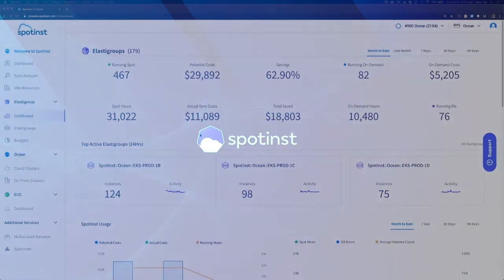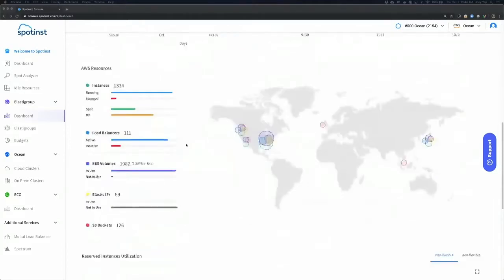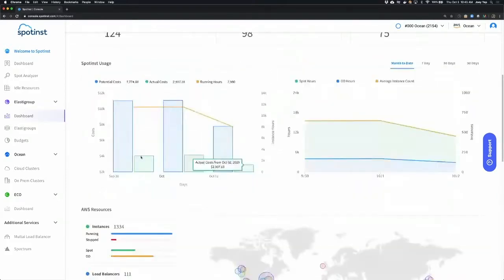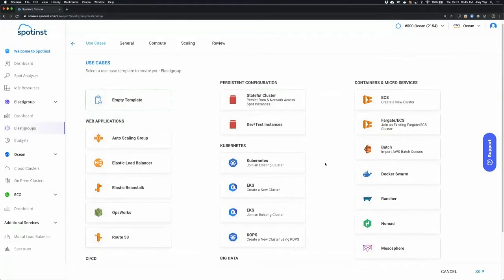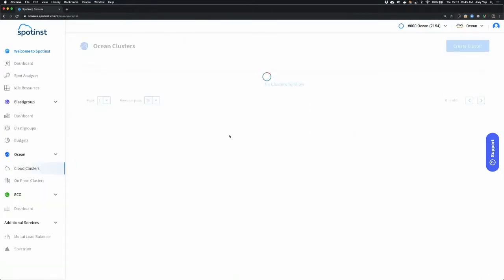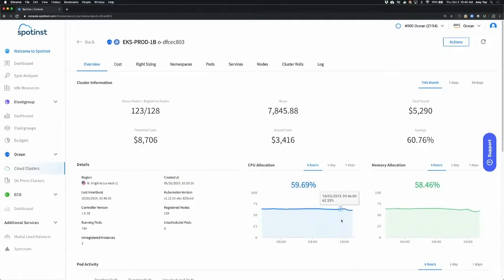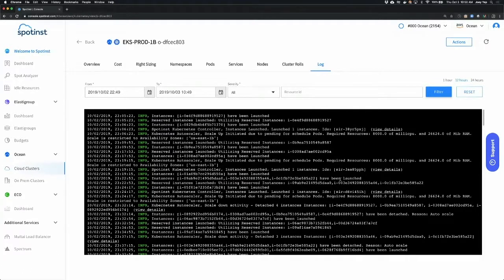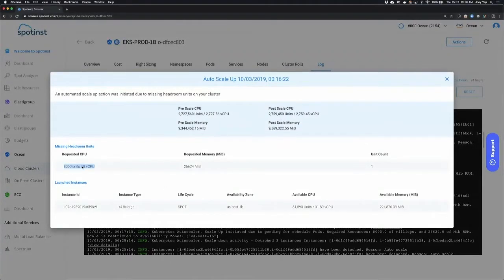Product Demo | AWS Cloud Resilience and Containers Workload Automation